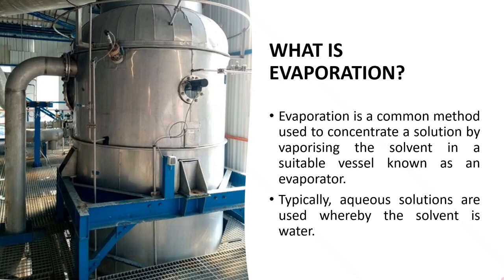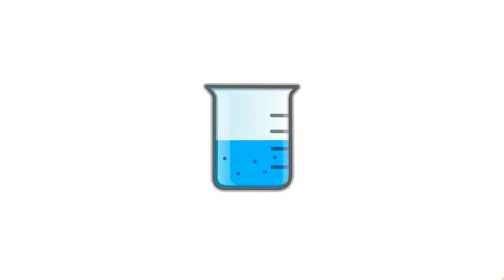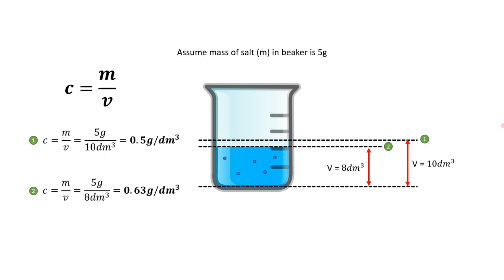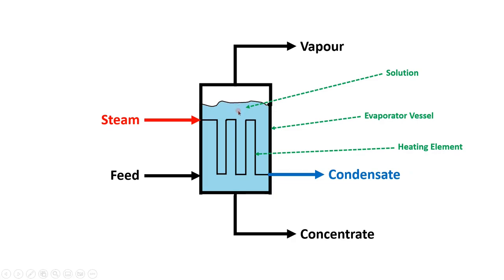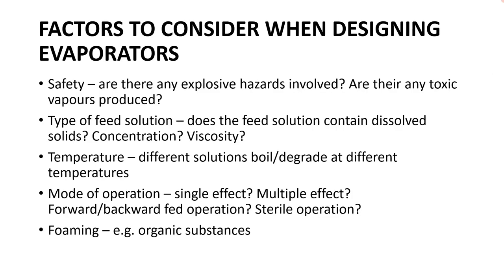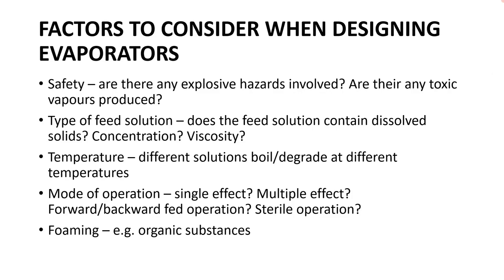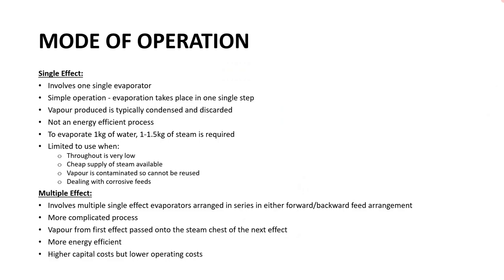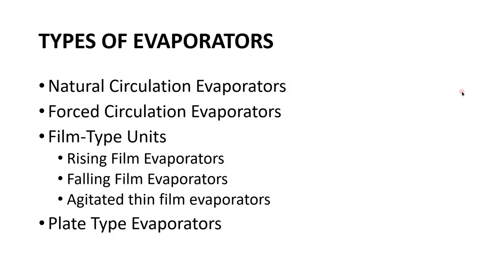WHAT IS EVAPORATION? | WHAT ITS USED FOR | HOW EVAPORATORS WORK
In this video the basic principles behind evaporation is discussed. We look at some of the different uses of evaporation in everyday products, as well as how evaporation works. We also look at the various different factors that need to be considered when designing evaporators. Finally, we touch on the different modes and types of evaporators that there are.

Timestamps:
0:00 - Intro
0:05 - Learning objectives
0:10 - What is evaporation?
0:26 - What is it used for?
0:52 - How does it work?
3:48 - Factors to consider when designing evaporators
5:35 - Modes of operation
7:18 - Types of evaporators

Images used:
 - Image of the evaporator (at 13 seconds) has been adapted from Harald the Bard (2021)

Thumbnail created using the amazing Canva website.

References used:
Richardson, J., Harker, J. (2002). Coulson & Richardson's Chemical Engineering. Volume 2. Particle Technology & Separation Processes. 5th Edition.